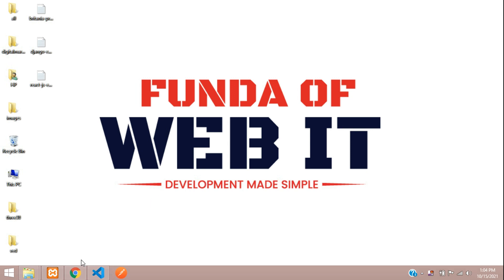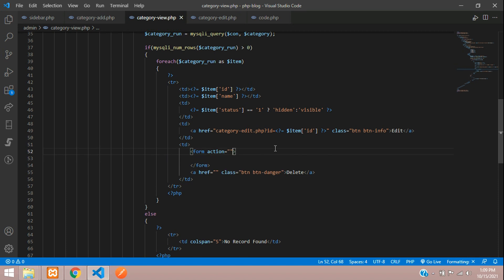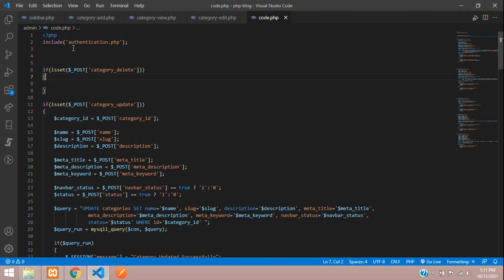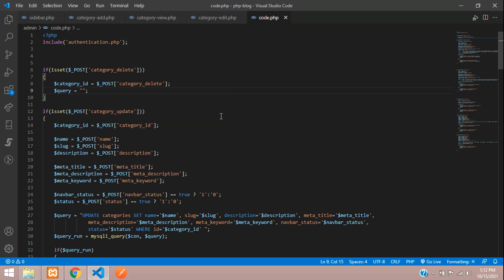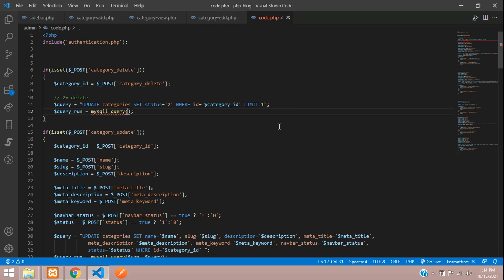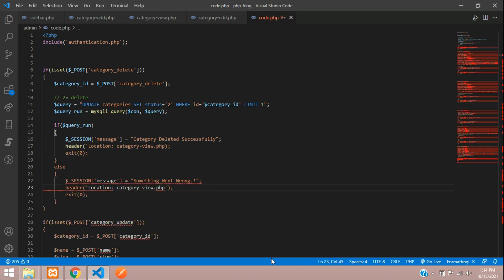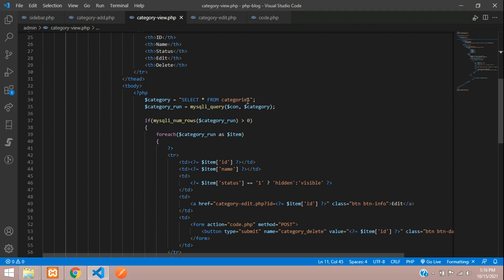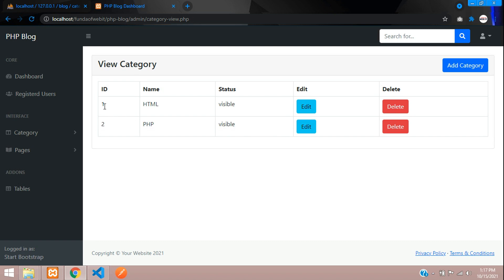PHP Blog Admin Panel 14: Category delete data as status in php | History delete in php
In this video, I have taught how to delete category data by making the status true or false in php, which helps us to store the data as backup.